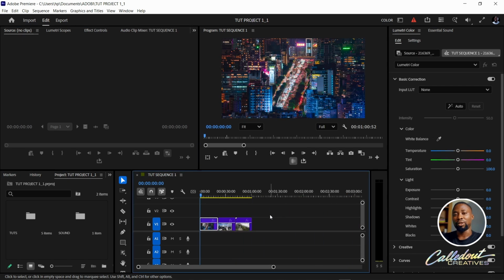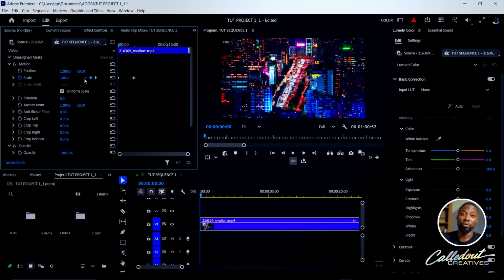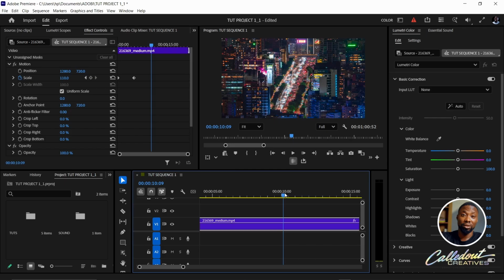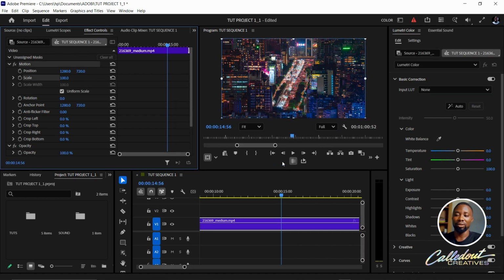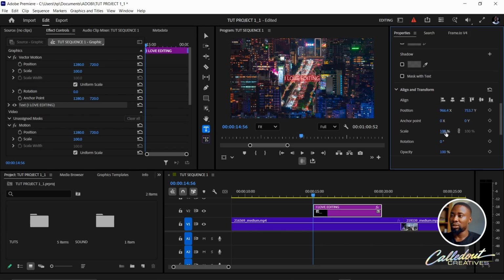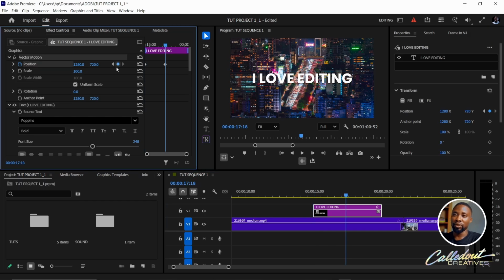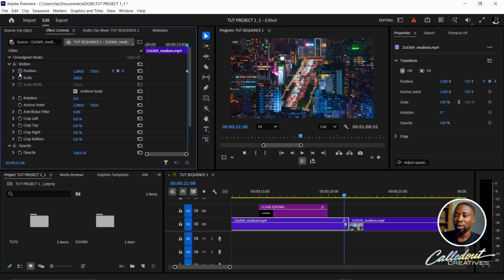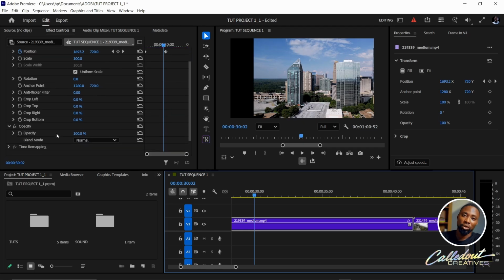Keyframing in Premiere Pro: Custom Animations That Actually Work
Master keyframing techniques in video editing to create custom animation effects. Learn how to build dynamic visuals beyond basic points.

This tutorial from Called Out Creatives breaks down the essential process of using keyframe animation for video production. Raphael Keshie Ule demonstrates specific methods to manipulate motion and timing, making this guide perfect for editors aiming to elevate the quality of their projects through precise control.

By following these steps, you will learn how to create custom animation sequences that add professional polish to your footage. Instead of simply placing points, you will see how to smooth out movements and generate dynamic visual effects that grab viewer attention. These keyframing techniques are foundational for anyone looking to improve their editing workflow.